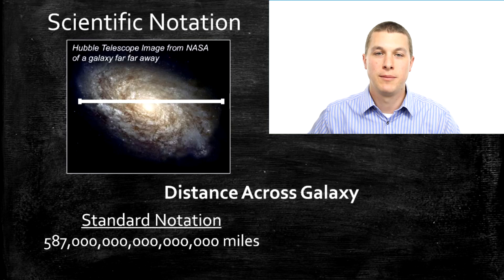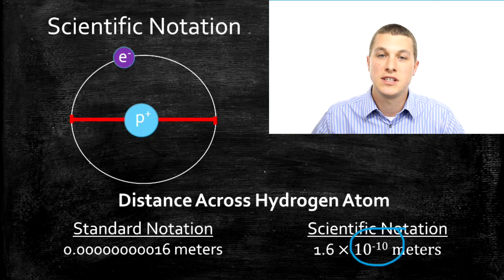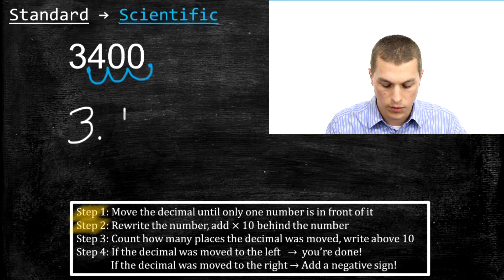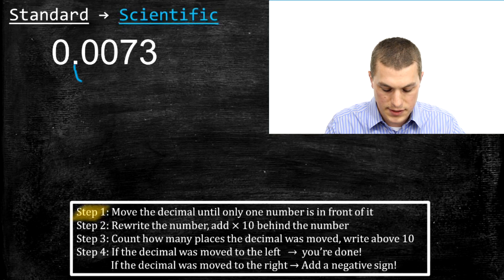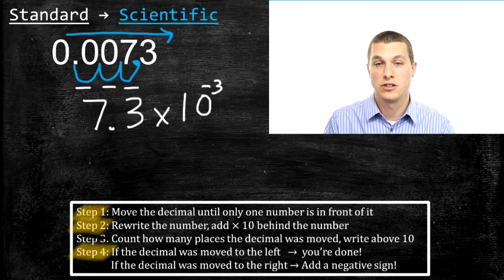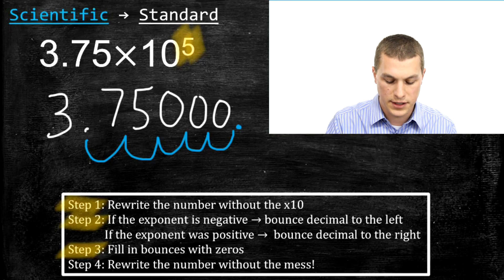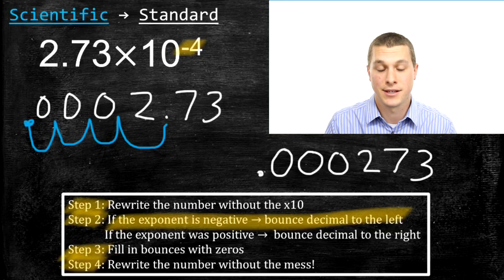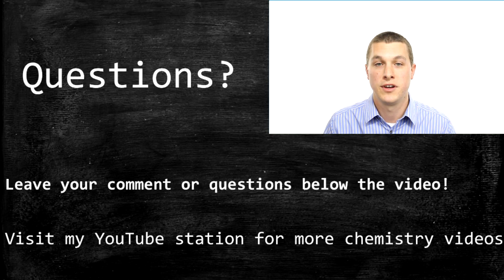Scientific Notation - Real Chemistry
This  video teaches you how to convert between scientific and standard notation.